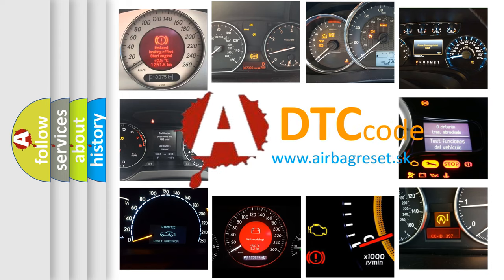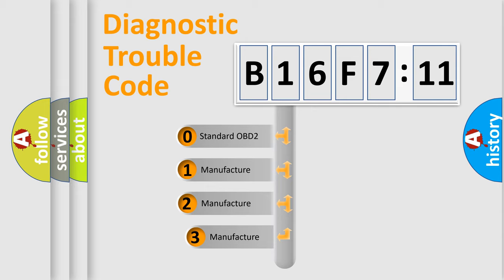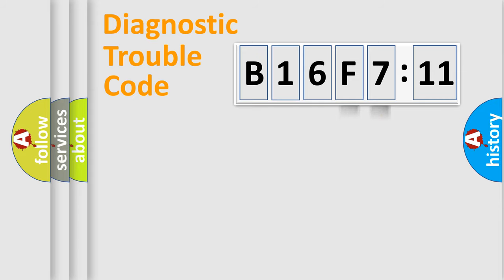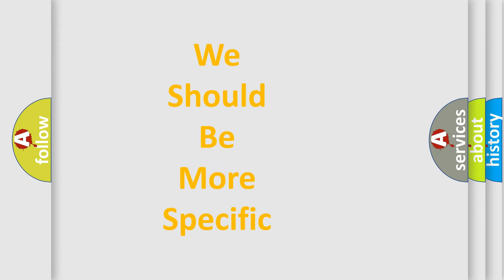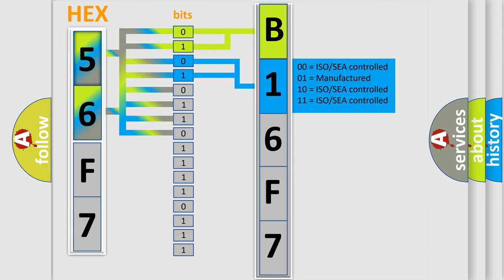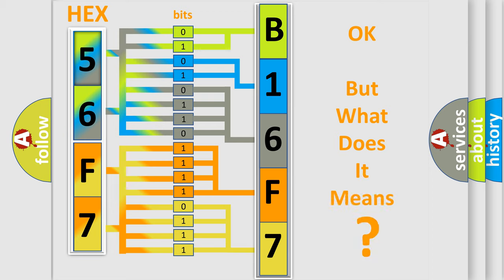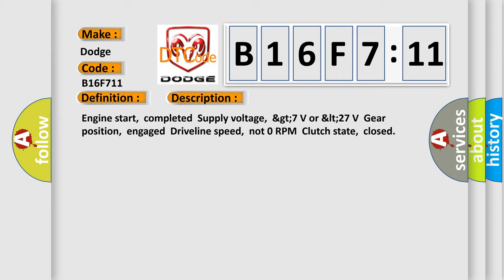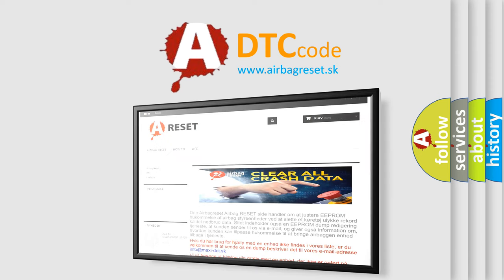DTC Dodge B16F7-11 Short Explanation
Contents:
0:21 Basic DTC analysis according to OBD2 protocol standard.
1:48 Insight into programming
2:58 A diagnostically understandable description of the Diagnostic Trouble Code
3:05 Basic error definition

Make:
Dodge
Code:
B16F7 11
Definition:
Invalid Data Received From Brake System Control Module
Description: